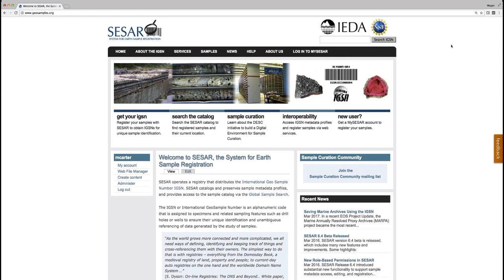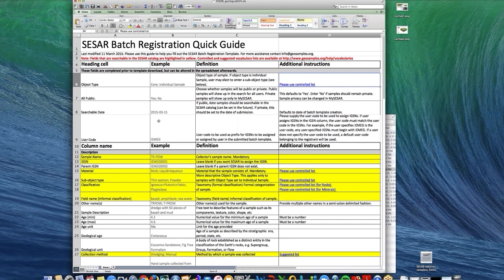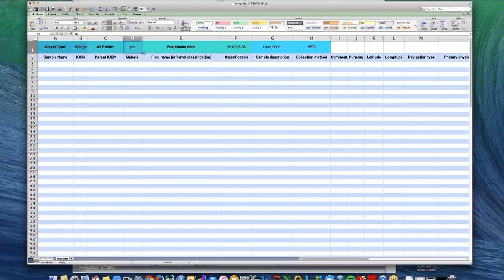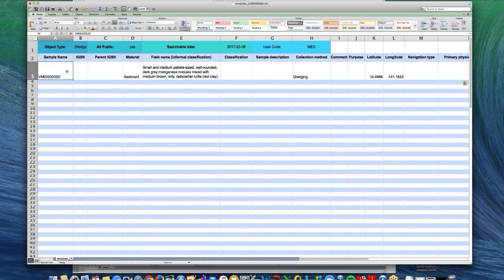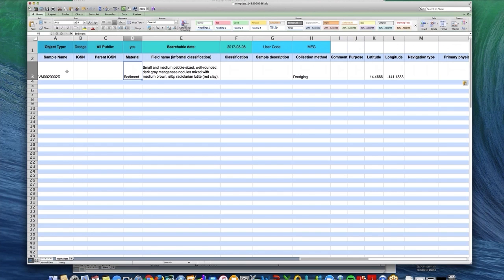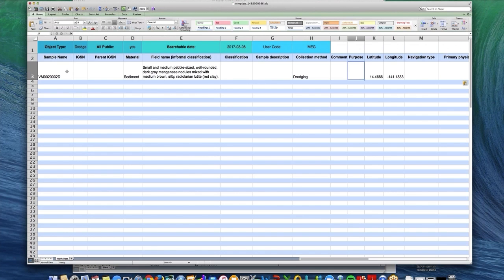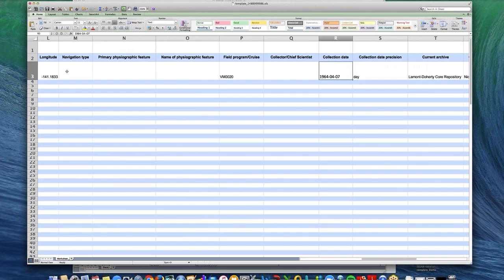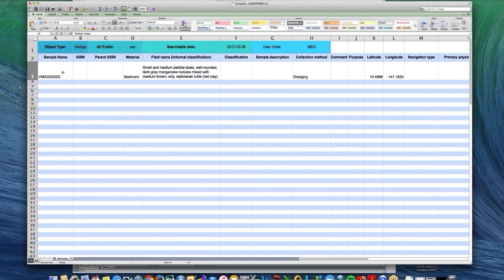SESAR Sample Registry: How to Complete SESAR Batch Registration Template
Learn how to complete a batch registration template in SESAR, the System for Earth Sample Registration The batch registration template is used to catalog and preserve your sample metadata and to obtain International Geo Sample Numbers (IGSN) for your samples.